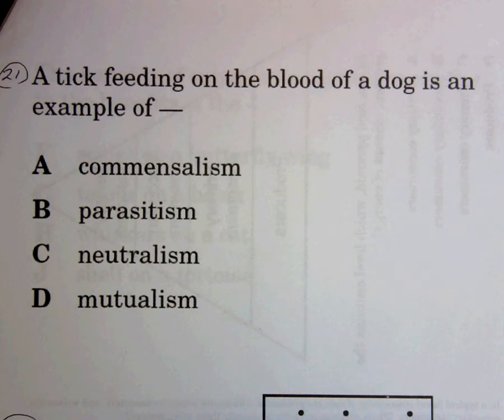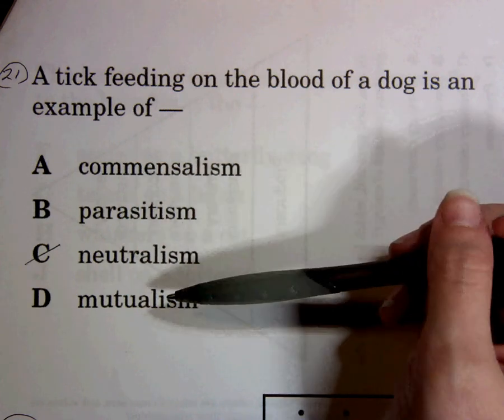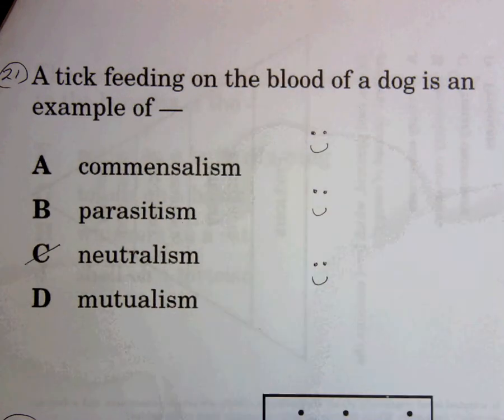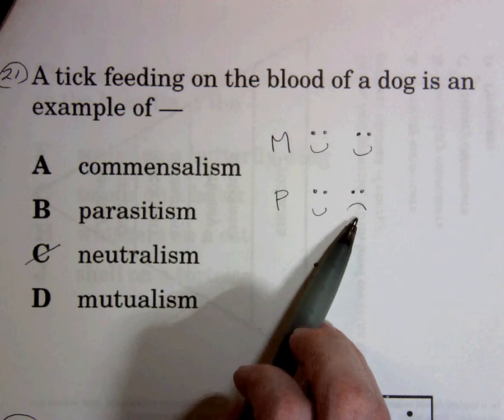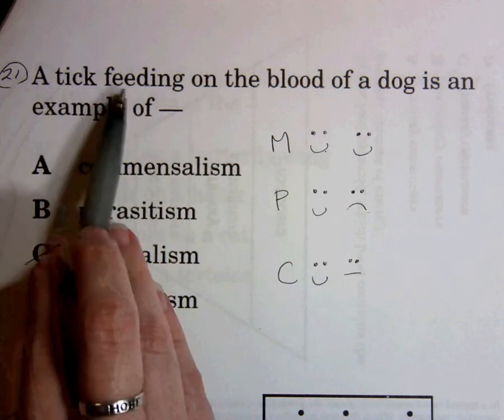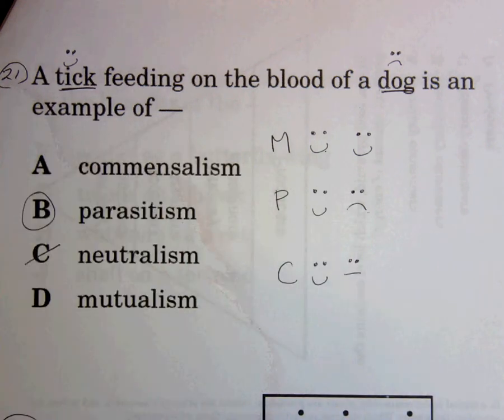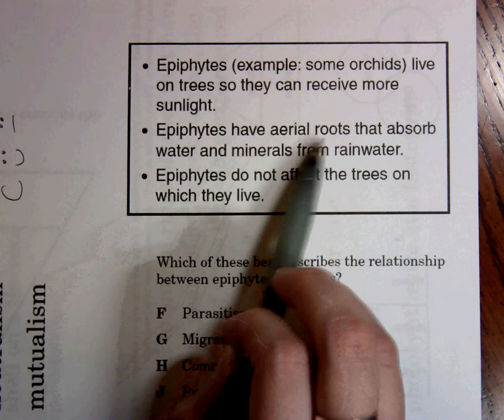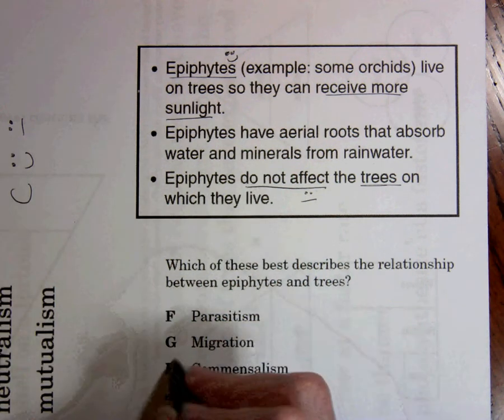Bio 21 22